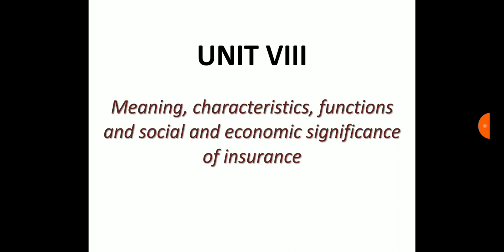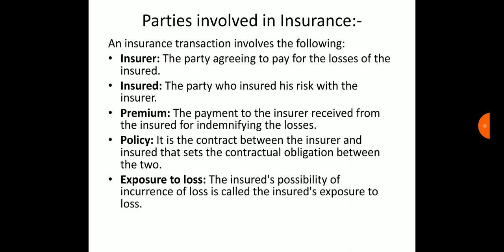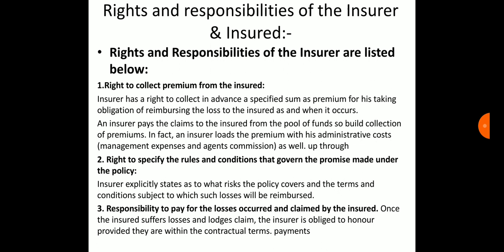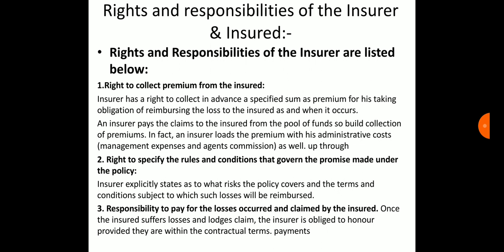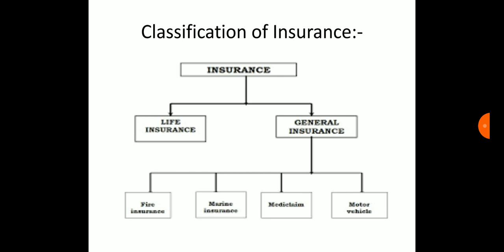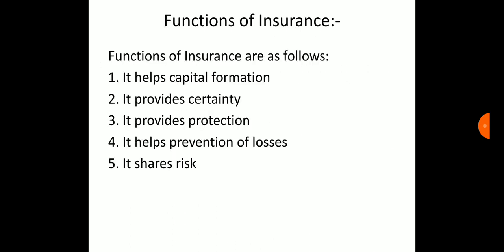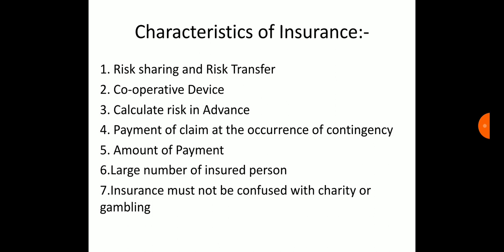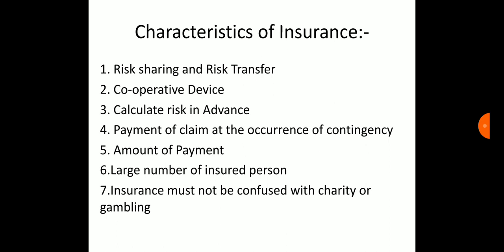unit 8 Meaning Characteristics functions and Social and Economic significance of insurance